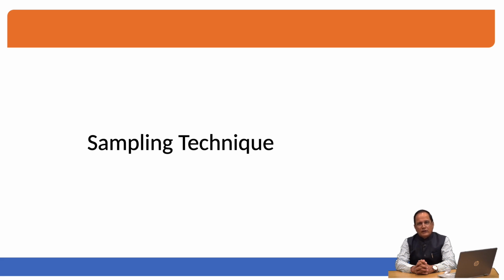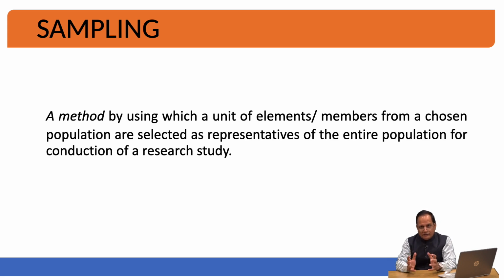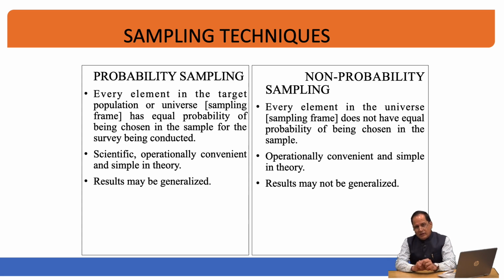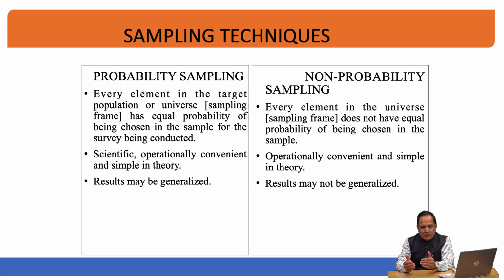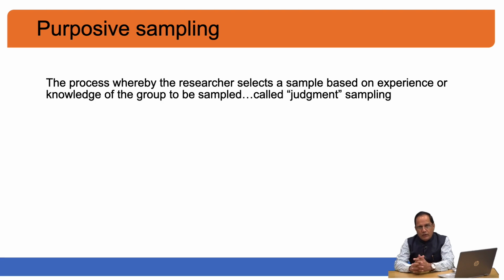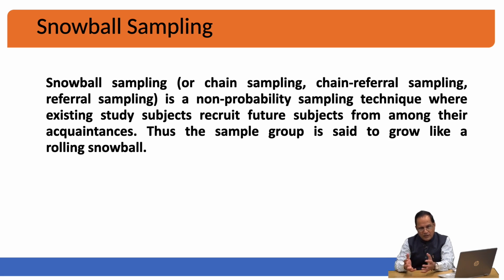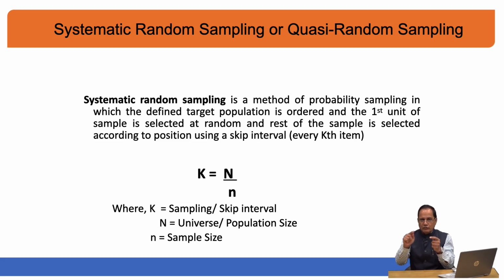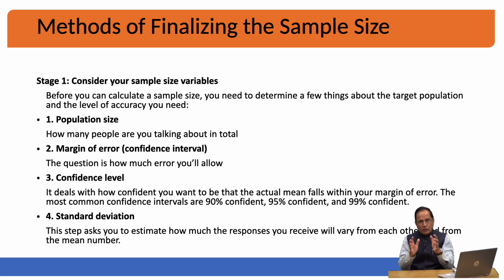Sampling Technique | Prof. Rishi Pal | Shri Vishwakarma Skill University| Palwal